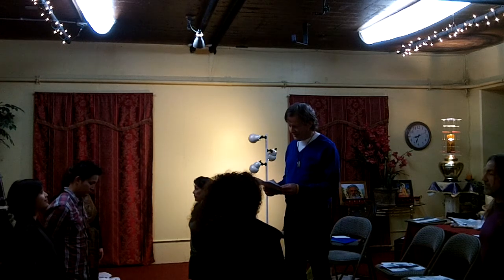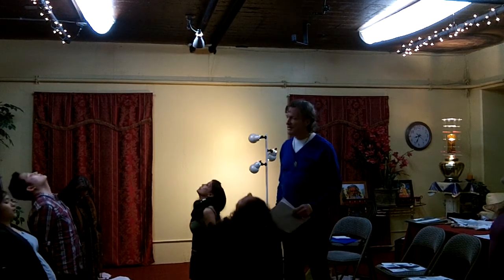Quantum health workshop part 5